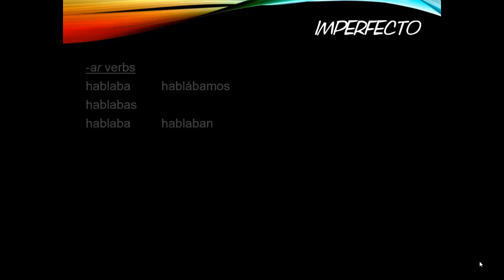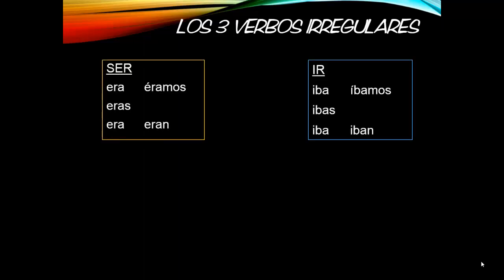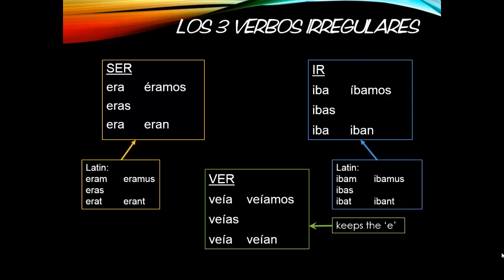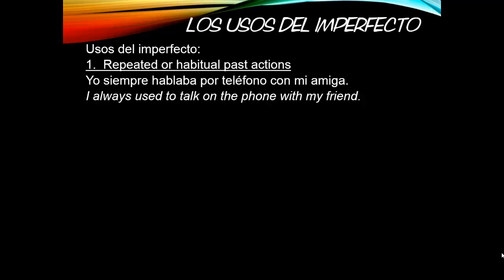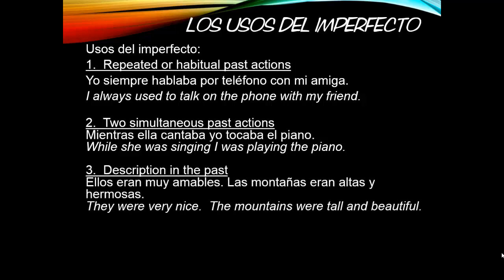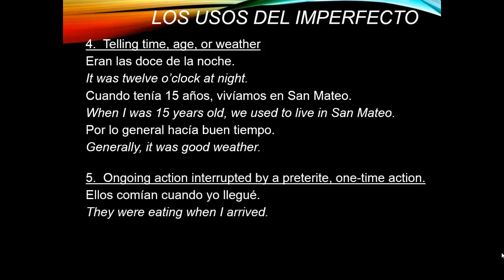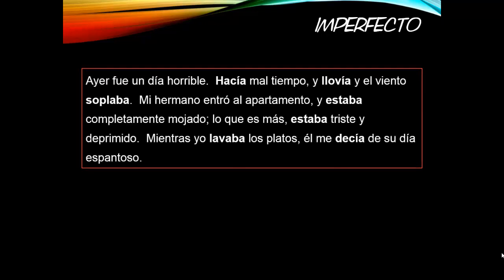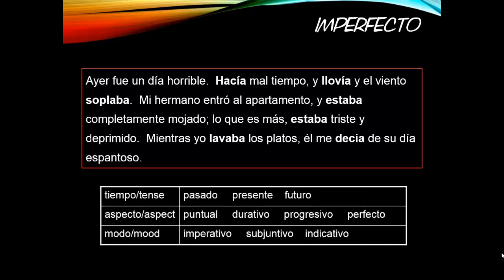Imperfect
Formation and uses of the imperfect in Spanish.

Puntos de partida ch. 10; Vistas ch. 10